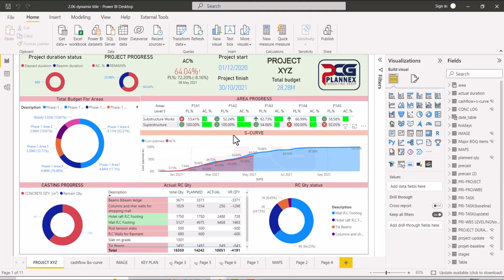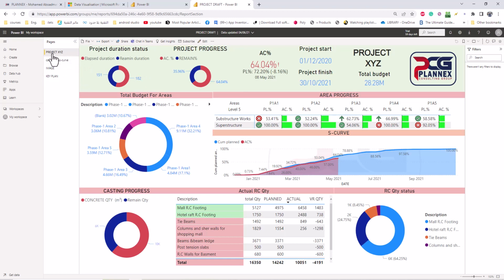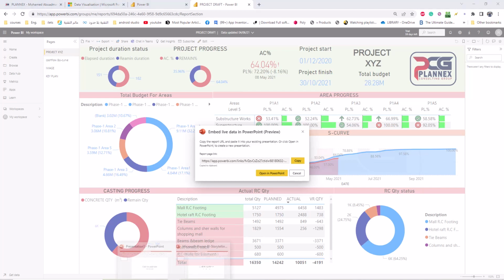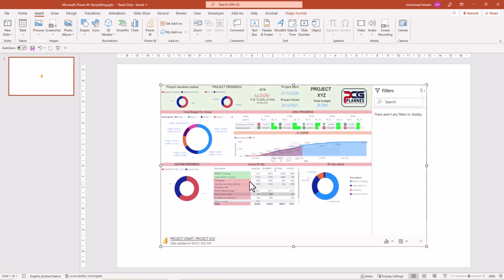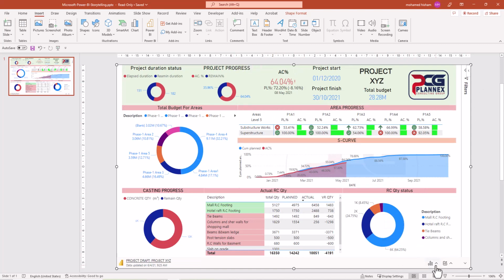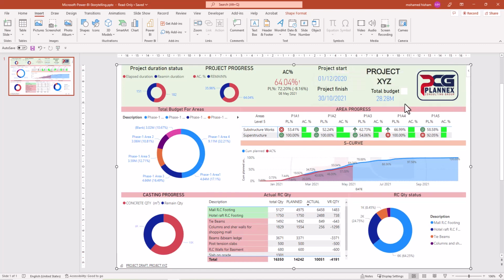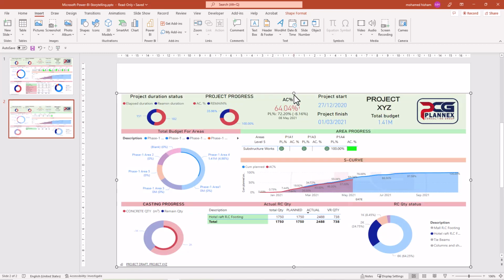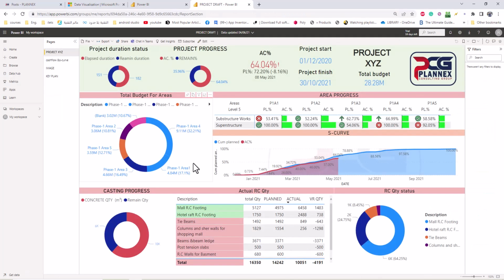How to add the Power Bi interactive dashboard in PowerPoint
In this video, you'll learn how to add an interactive Power BI dashboard to PowerPoint, including all the available features. The tutorial is part of a larger Power BI course focused on planning and project control. For more information or inquiries, please reach out.

 Useful Links:
 - Power BI Course Information

 في هذا الفيديو، هتتعلم إزاي تضيف لوحة تحكم تفاعلية من Power BI في PowerPoint، بما في ذلك جميع الميزات المتاحة. الدرس هو جزء من كورس Power BI أكبر يركز على التخطيط ومراقبة المشاريع. للمزيد من المعلومات أو الاستفسارات، تواصل معنا.

 روابط مفيدة:
 - معلومات كورس Power BI